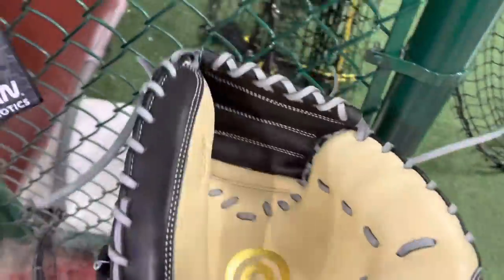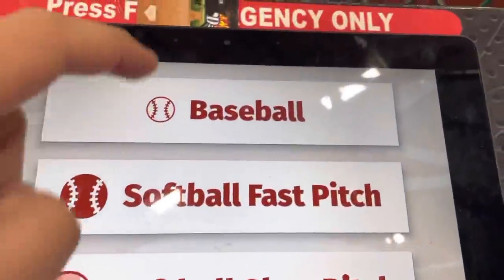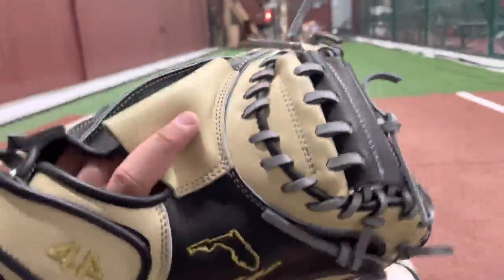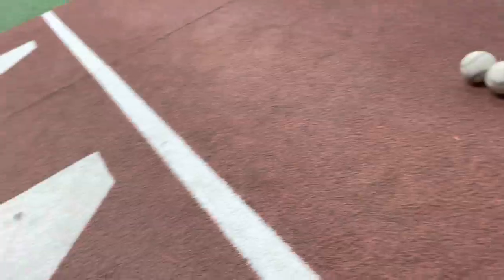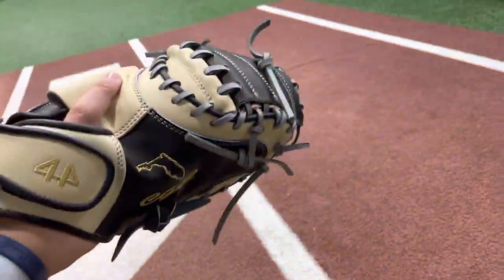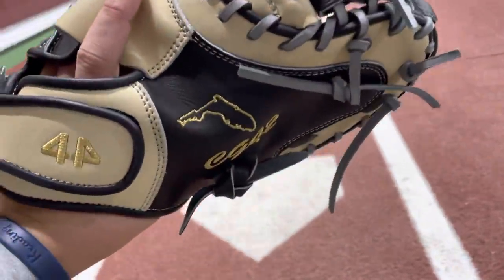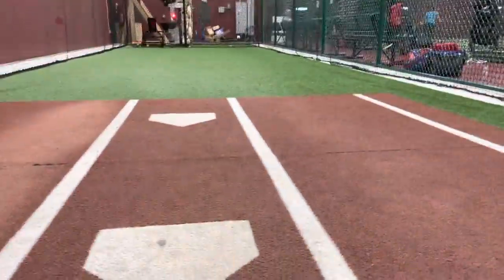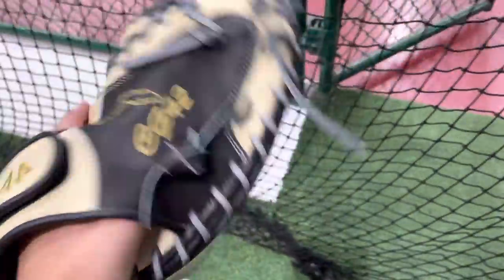Catching With My New 44 Pro Catchers Mitt!!!